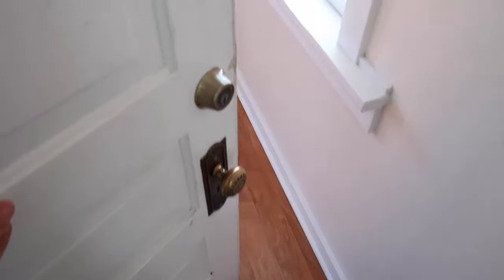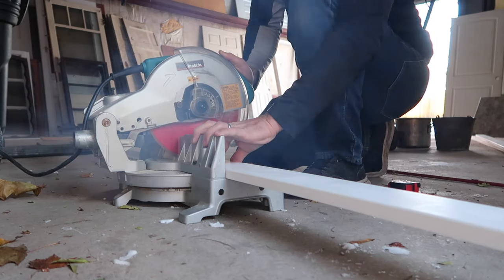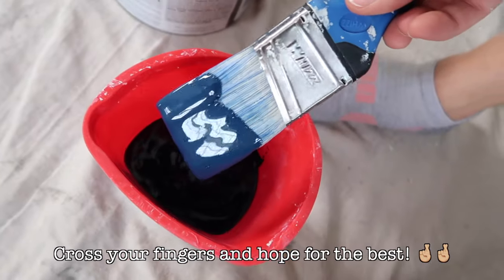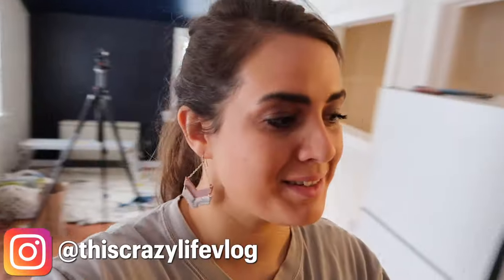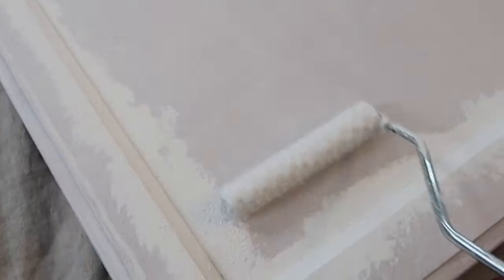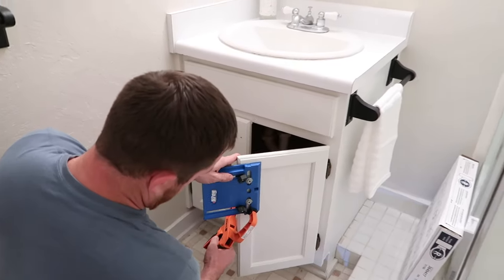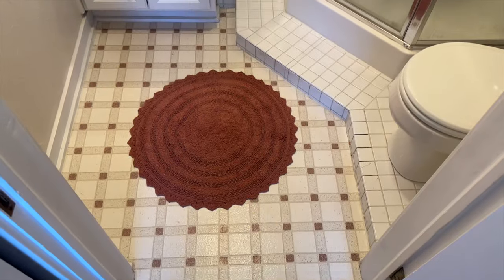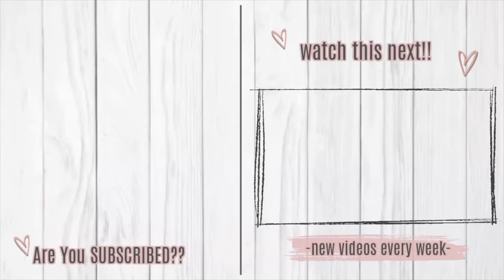Small APARTMENT MAKEOVER 2022 :: AirBnB Transformation on a Budget!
HELLO!! I'm so excited you're here today to see how we transformed my moms small & awkward apartment into a beautiful & functional AirBnB!! The best part is that this tiny apartment makeover came together on a small budget AND in less than a week!! 🤯 We of course painted every single wall, added a wood feature wall in the bedroom along with an accent wall in the living room to make the small space intentionally cozy. Then we gave the kitchen a makeover of its own, but on a budget, by painting the outdated cabinets white, adding hardware & a new faucet. We continued moving throughout the small apartment and after 6 days, we now have a small AirBnB that anyone would love to stay in! The apartment transformation is so drastic & I hope you love it as much as we do! Check out our vlog channel as well to see some behind the scenes!

 Thank you so much for being here today, and I hope this home makeover video gives you lots of small apartment ideas & inspiration as well as a friend to hang out with! Have an amazing day - you deserve it!!
♥️Amanda // This Crazy Life

🌟T O D A Y S   V I D E O   L I N K S🌟

🧐 Any links you don't see? → ask me in the comments!

🌟 HOME MAKEOVER ITEMS

+ Beyond Paint (bright white)
+ Black Cabinet Pulls

+ National Parks Coffee Table Book

+ Euro Shams Insert
+ Euro Sham Covers (similar)

-other info-
+ Paint Colors // BM Pale Oak + SW Anchors Aweigh
+ other items were previously owned, thrifted or found at tjmaxx or ross

🌟CLOTHES & ACCESSORIES
+ My Shirts

I am so thankful to call YouTube my job! I am always very picky on what brands I work with & what products I share - {If I won't share it with my sisters & mom, I would never share it with you!} Some links above may be affiliate links. Thank you so much for supporting me & my channel on this journey!! XO

EXTREME SMALL APARTMENT MAKEOVER 2022 :: AirBnB Transformation on a Budget! | This Crazy Life